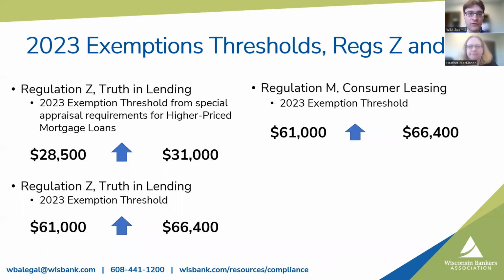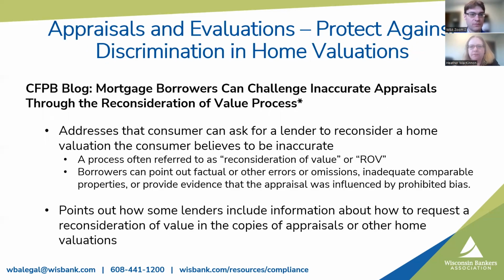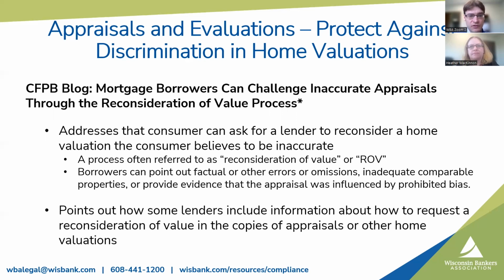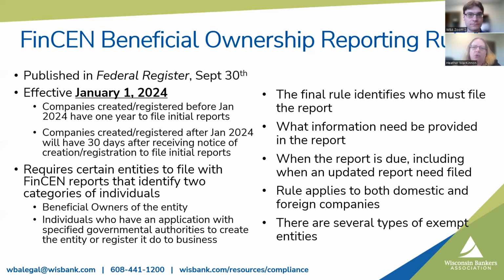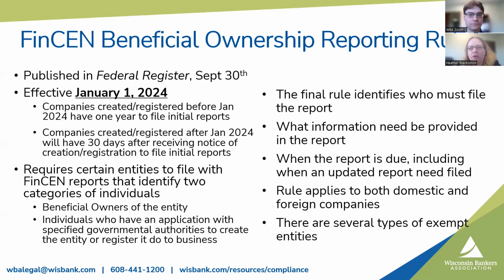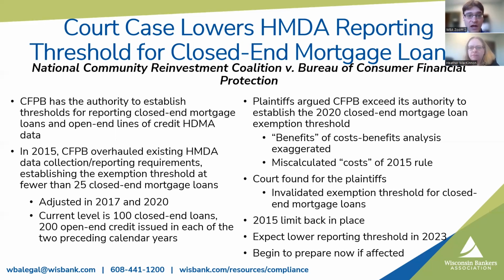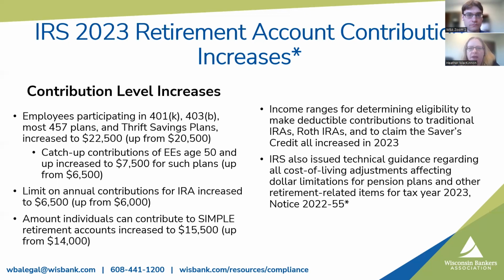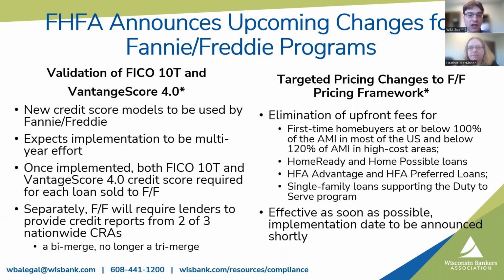WBA Compliance Corner: October 2022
FHFA Announcements:
Validation of FICO 10T and VantangeScore 4.0 for Use by Fannie/Freddie

Chapters:
0:00 October 2022 WBA Compliance Corner
1:48 2023 Regulations Z and M Exemption Thresholds
3:13 FDIC Deposit Insurance Assessment Increase
5:12 Appraisals and Evaluations – Protect Against Discrimination in Home Valuations
5:42 CFPB Blog: Mortgage Borrowers Can Challenge Inaccurate Appraisals
9:09 OCC 2023 Supervisory Operating Plan
11:14 FinCEN Final Beneficial Ownership Reporting Rule
17:02 Court Case Lowers HMDA Reporting Threshold
22:18 IRS 2023 Retirement Account Contribution Increases
24:53 FHFA Announcements Related to Fannie/Freddie Programs
27:09 WBA Compliance Resources